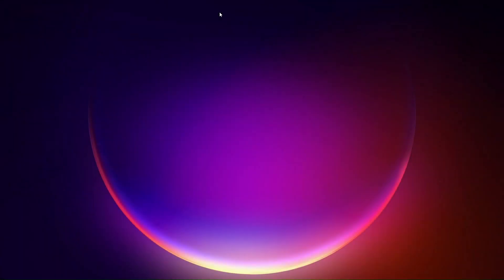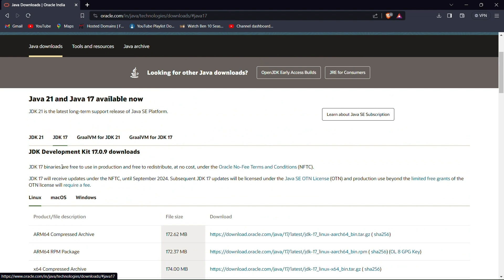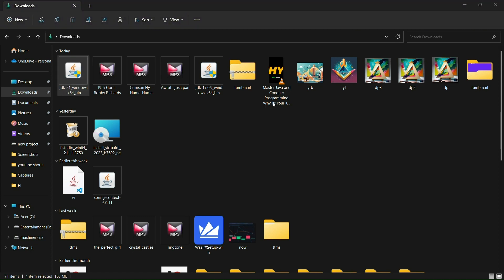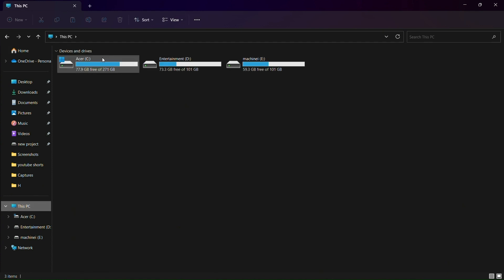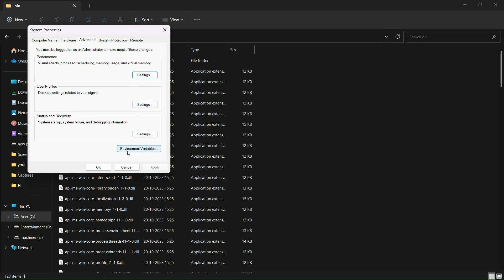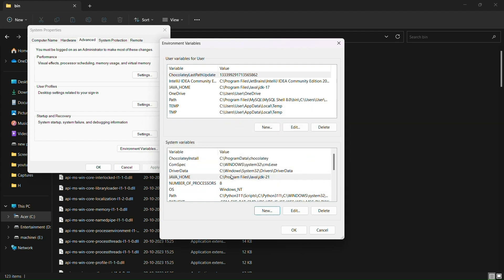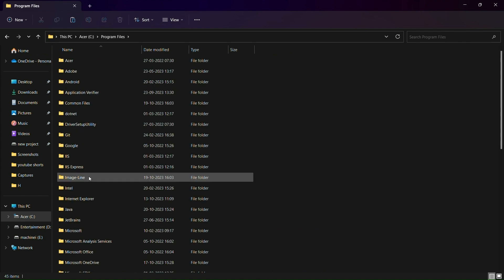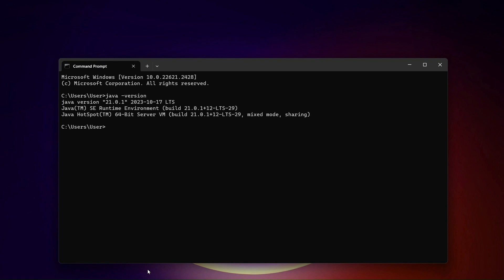How to install java, jdk malayalam.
To install the Java Development Kit (JDK) in Malayalam, the process is the same as installing it in any other language. Malayalam is just the preferred language for communication, but the installation steps remain the same.

Here are the general steps to install the JDK:

Download JDK:
Go to the official Oracle JDK download page or choose an open-source alternative like OpenJDK. Make sure you select the version that suits your needs.

Accept License Agreement:
On the Oracle website, you might need to accept the Oracle Binary Code License Agreement. Read the agreement, and if you agree, select the checkbox and proceed.

Select the Appropriate Version:
Choose the appropriate JDK version for your operating system (Windows, Linux, or macOS).

Download JDK:
Click the download link for your operating system and wait for the download to complete.

Install JDK:
Once the download is complete, locate the downloaded installer file, and run it.

Follow Installation Instructions:
The installation process will vary depending on your operating system. Follow the on-screen instructions to install the JDK. Ensure that you choose a suitable installation path.

Verify Installation:
After the installation is complete, you should verify that Java is correctly installed. Open a command prompt or terminal and run the following command:

java -version
This command should display the Java version you installed.